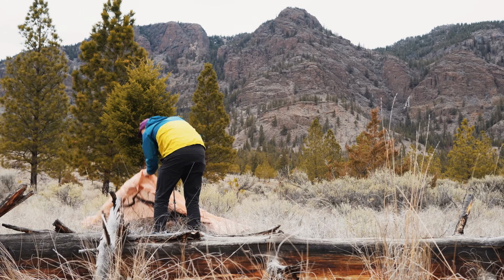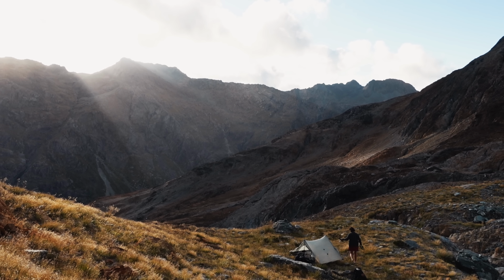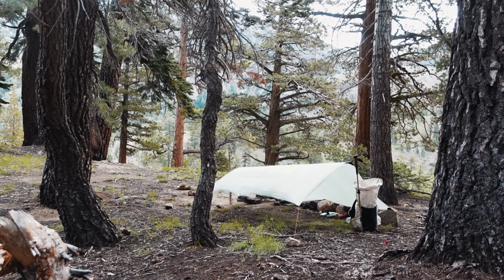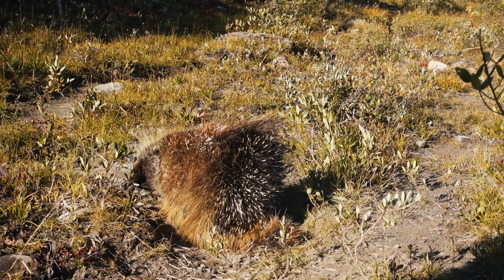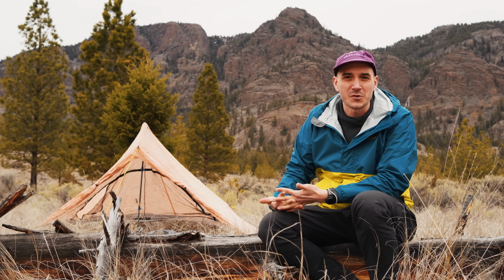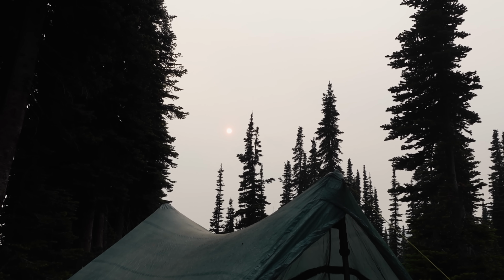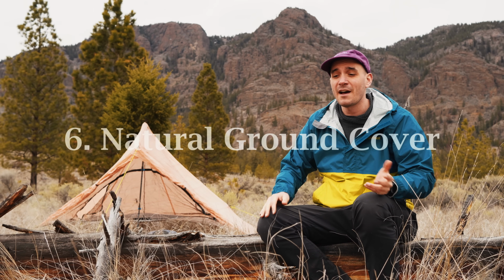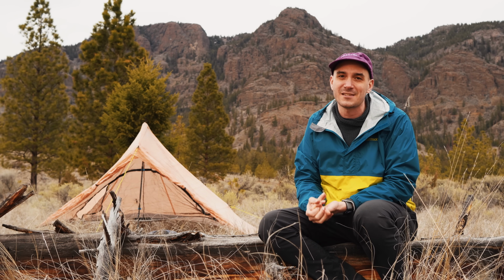The Most Important Ultralight Hiking Skill - Campsite Selection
Campsite selection is the most important skill for ultralight hikers and backpackers. This is because a good campsite will be warmer, there will be no bugs, it will be safer, and all around more comfortable!

You don't have to search for the 'perfect' campsite every night, but it's good to keep in mind how campsite selection could benefit you! If a big storm is rolling in, cold weather, or you're just tired of bugs... it's amazing what a different campsite can do for you! I think these tips can be helpful to anyone.

Smart Watch

I thru hiked the Appalachian Trail and Pacific Crest Trail with just a 6lb base pack weight, I do not think that would have been possible if I was not smart about where I camped each night. So even with a very minimal ultralight kit, you can use these tips to add a lot of safety and comfort!

Even if you are carrying a more traditional backpacking gear list, this can all still be of benefit to you! Remember that you'll be even warmer, even safer, even more comfortable. regardless of the gear! I really do think this is the most important skill to learn in hiking, as it can help so many people in so many different situations.

In the end, do what makes you happy! There are a lot of amazing campsites out there and sometimes you just gotta go for it. Life's too short to only stay at the most sheltered, the most protected camp possible. If that were the case, we'd all just stay at home!

A brief summary:
 - Trees Above - Will be warmer, reduce condensation, and add extra protection.
 - Natural Shelter from wind - Rock outcroppings, bushes, and trees to block wind can add warmth, make it easier to setup your shelter, and add a lot of safety in a big storm!
 - Wind can be Friend - Wind can help to blow away mosquitoes, make a hot night cooler, and help with reducing condensation.
 - Campsites Near Water - Will be colder, will have more bugs, more trouble with condensation, and you'll run the risk of animals getting to your food!
 - Campsites in Valleys - Similar to the water, these are also colder and you'll have more trouble with condensation.
 - Campsites at High Elevations - More exposed to bad weather, higher winds, and much colder than if you were lower down the mountain!
 - Popular Campsites - Animals are accustomed to finding food here so be careful, or avoid entirely! The ground will also be more compact and less comfortable, and often times is 'dished' where water might pool, given all the heavy use.
 - Natural Ground Cover - Much more comfortable to sleep on a bed of leaves than it is to be on the cold hard dirt!
 - Campsites Nearby Roads - Much higher chance of running into locals who are maybe not so cool.
 - Widow makers - Always look up! Before setting up your tent, make sure there are no trees, or limbs that are just waiting to fall.
 - Do what makes you happy! Sometimes, who cares, camp there anyway regardless of the effects. Stay at that lake, or camp on that peak. Camping doesn't have to be 'perfect'

00:00 - Best Tips for Campsite Selection
01:23 - Trees Above
02:48 - Shelter from Wind
04:16 - Wind is Friend
05:05 - Water Sources
08:20 - High Elevations
09:27 - Do What You Enjoy!
10:00 - Popular Campsites
12:42 - Natural Ground Cover
13:29 - Nearby Roads
14:27 - Always Look Up!
14:55 - Thanks for Watching :)

Some of the links above are affiliate links, when you purchase an item through one of these I get a small percentage of the sale at zero extra cost to you. It very much so helps to support these videos, guides, and adventures. Thank you for using them!